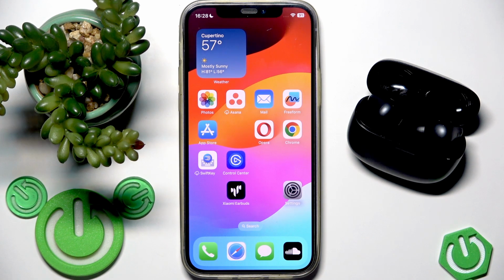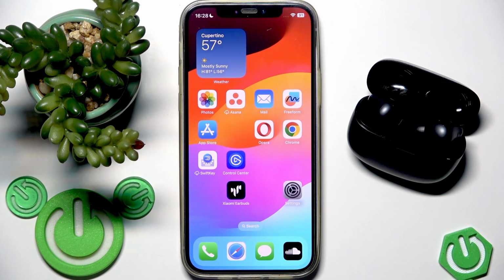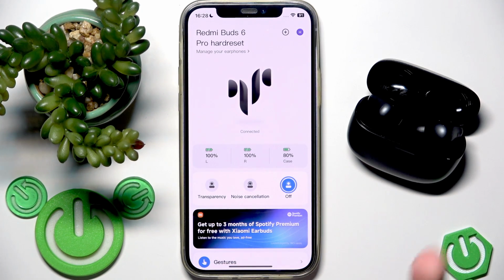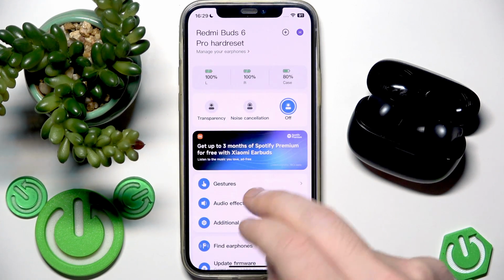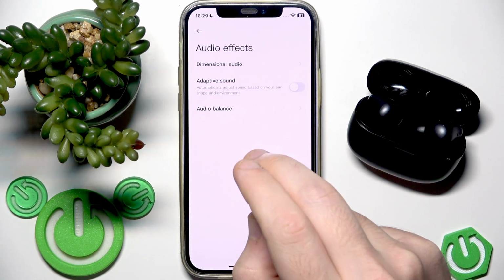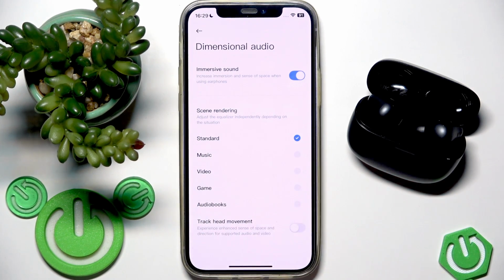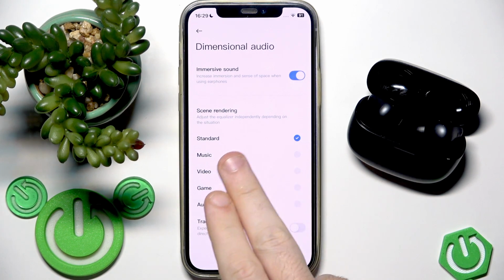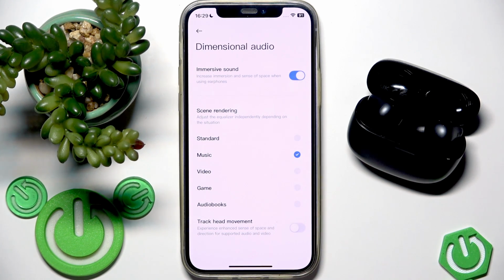REDMI Buds 6 Pro – How to Enable and Use Spatial Audio in App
Want to experience immersive sound with your REDMI Buds 6 Pro? In this video, we show you step-by-step how to enable and use Spatial Audio using the official app. Learn how to open the Xiaomi Earbuds app, add your REDMI Buds 6 Pro, and activate the dimensional audio feature for a richer listening experience. We also cover how to adjust immersive sound settings and choose the best mode for music, video, games, or audiobooks. Follow these easy instructions to get the most out of your REDMI Buds 6 Pro and enjoy spatial audio on your favorite content.

How to enable Spatial Audio on REDMI Buds 6 Pro using the app?
How to adjust immersive sound settings in REDMI Buds 6 Pro?
Where is the Spatial Audio option in the REDMI Buds 6 Pro app?

0:00 Introduction
0:06 Open Xiaomi Earbuds app and add REDMI Buds 6 Pro
0:23 Go to Audio Effects and find Dimensional Audio
0:35 Enable Immersive Sound
0:49 Adjust Spatial Audio modes for music, video, games, or audiobooks
1:16 Final tips and outro